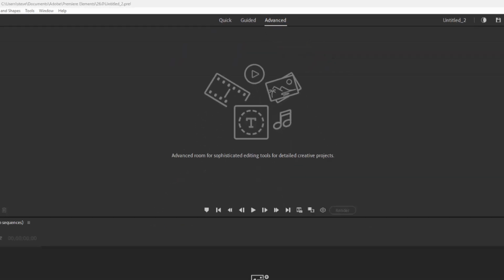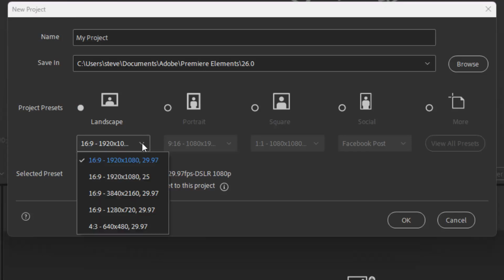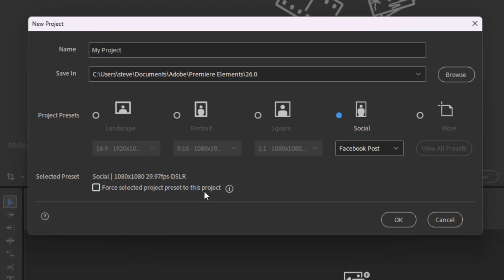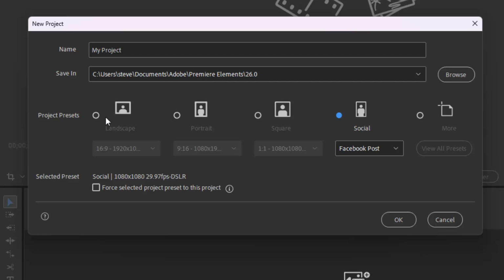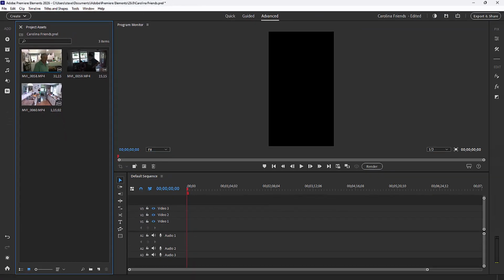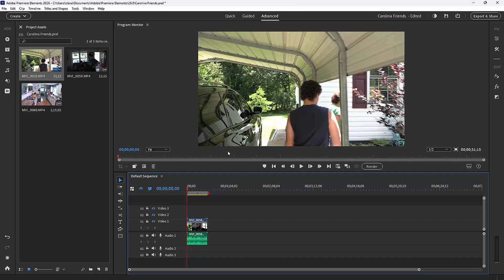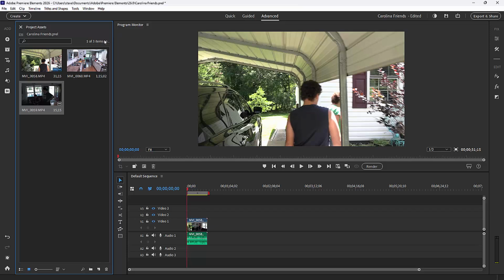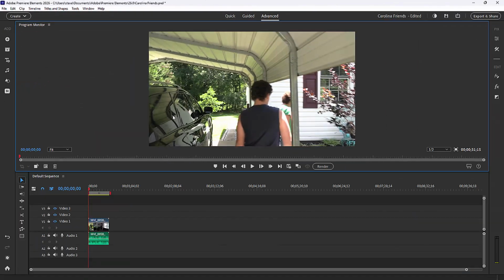Basic Training for Adobe Premiere Elements 2026, Part 2 of 8